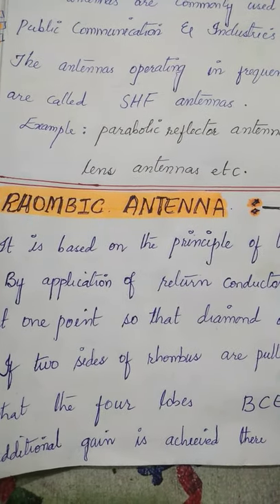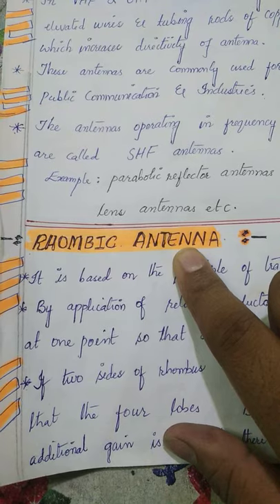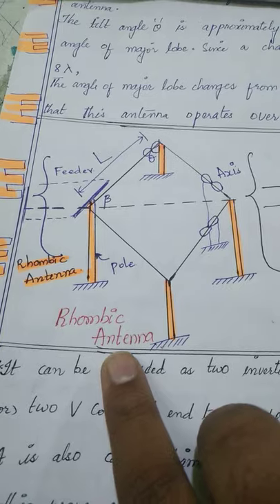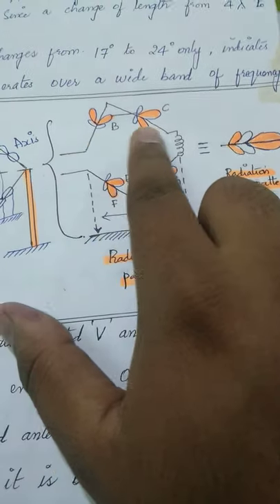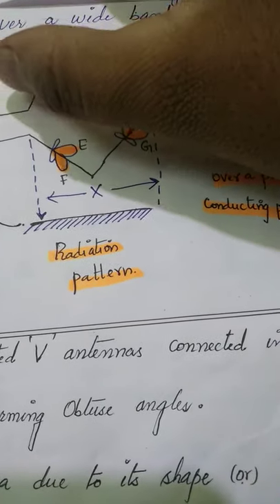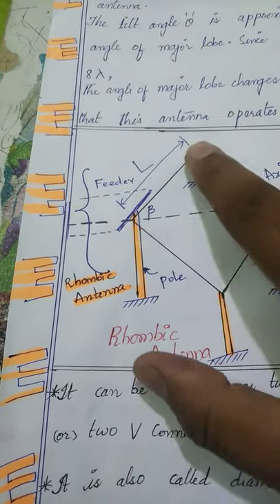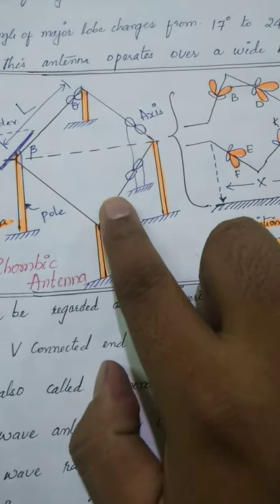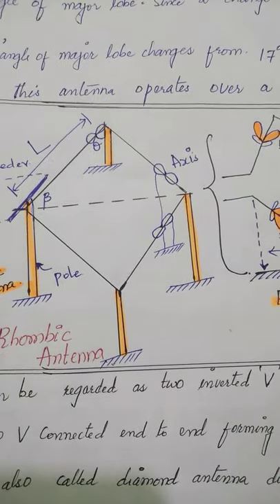Rhombic antenna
AWP class